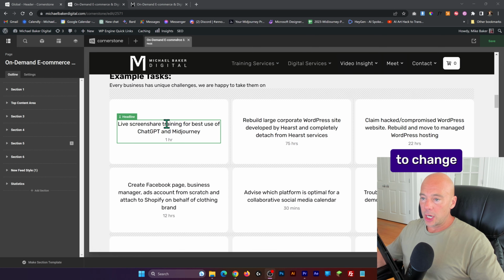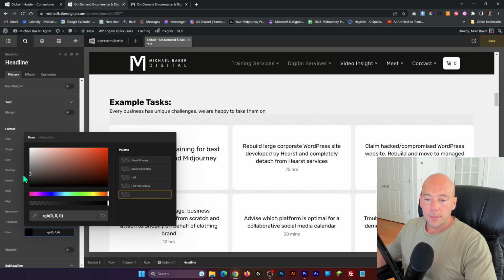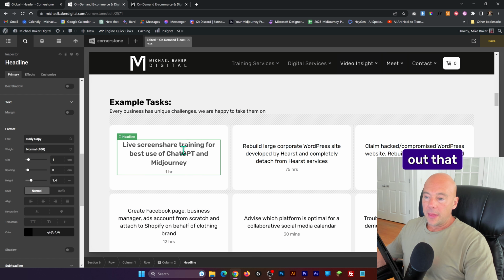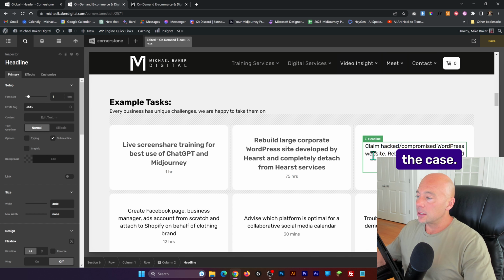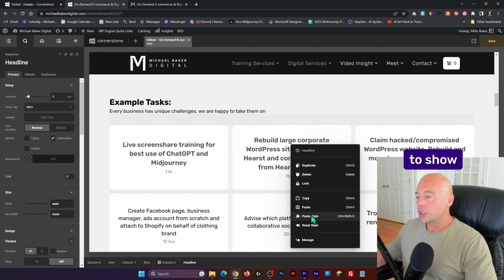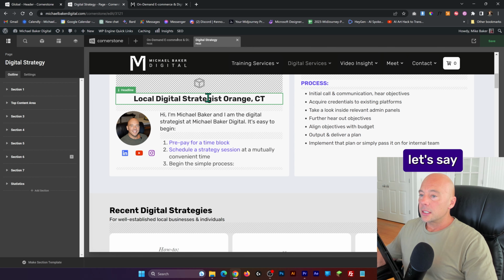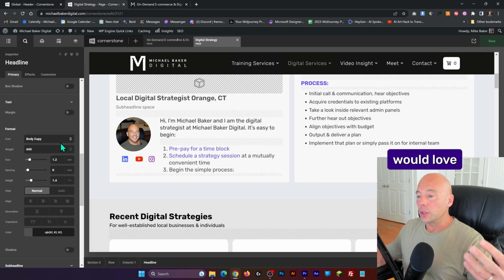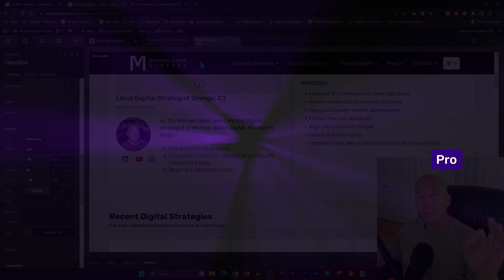Copy and Paste Text Styles - Cornerstone Quick Tips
In this video, I expand on Theme.co's official tutorial by sharing a handy trick with the Cornerstone Builder for WordPress - replicating the style of a specific element and applying it anywhere you want.

I walk you through an example where I adjust the size, color, and weight of a headline and show how to copy this style and paste it onto another headline. I also explore a newer feature that allows you to 'copy' and 'paste style', a function that doesn't just duplicate the content. This trick can be applied to a variety of elements such as columns, rows, text, images, and more.

I wrap up by reflecting on how much Cornerstone has improved, making your WordPress experience simpler compared to the days when you had to manually code these changes. Join me as I dive deeper into the functionalities of Cornerstone and how it's changing the WordPress game!

Key Moments:
0:07 - Introduction to the tutorial: replicating a style of a specific element in Cornerstone
0:17 - Identifying an element to change: tweaking the style of a task example
0:38 - Adjusting the style: changing size, color, and weight of the text
0:58 - The issue with the previous method: the changed style not sticking
1:24 - Discovery of the 'copy' feature: a surprising find that it actually copies the style
1:44 - Demonstrating the new method: pasting the copied style onto another headline
2:09 - Applying the style to multiple headlines: the convenience of pasting the style
2:36 - Showing the style replication across different pages: replicating the style on a different page of the website
3:05 - Reflection on the new feature: how it's a game-changer compared to the previous method of changing style
3:25 - Final thoughts: appreciating the advancements of Cornerstone Pro theme and the convenience of the visual builder.